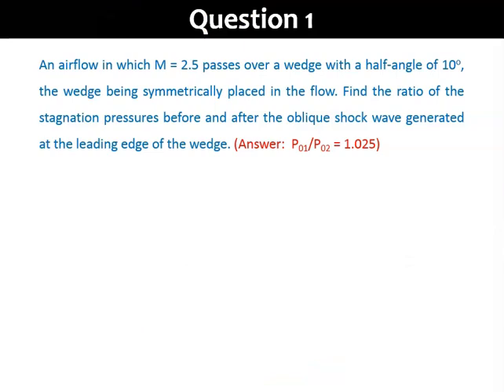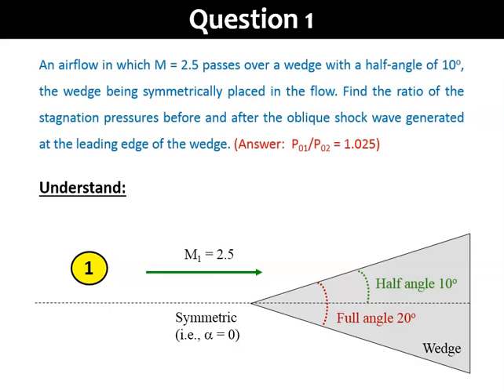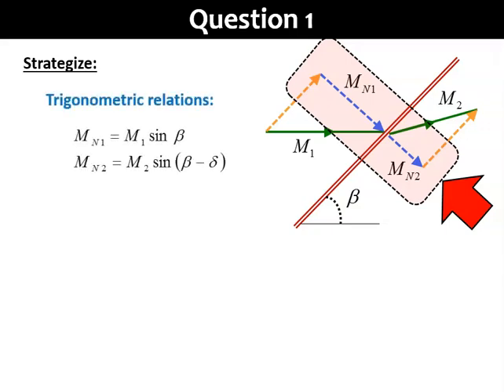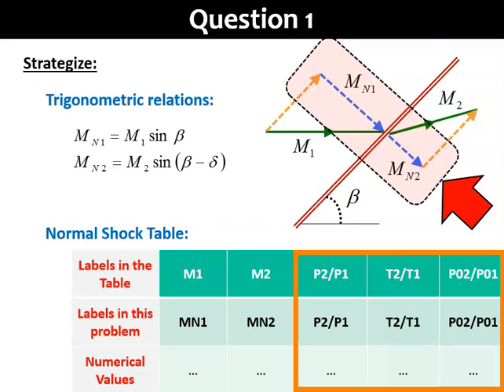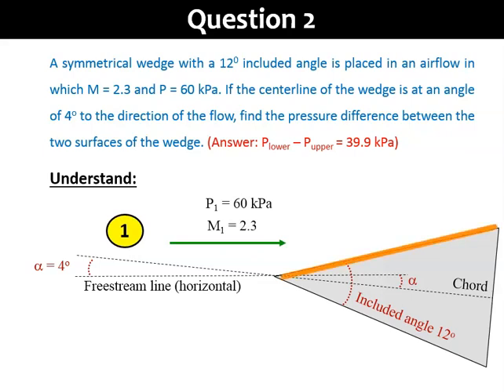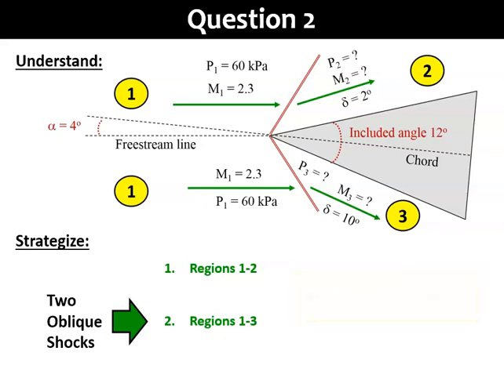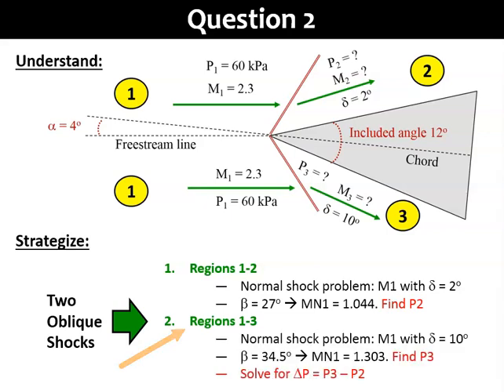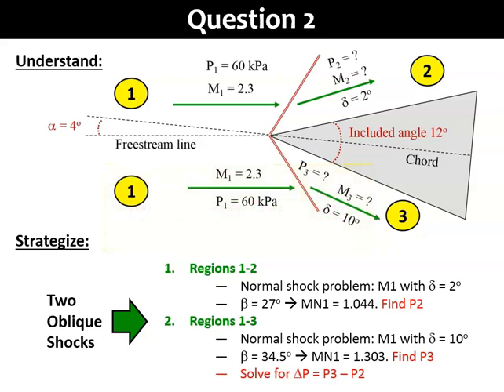Oblique Shock Wave (Part 2c - Sample Problems)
This short video discusses the strategic processes to solve two sample problems.

(Please excuse the unrefined quality of this video. It was one of my early attempts to learn and make lecture videos during the start of the Covid-19 pandemic in 2020.)